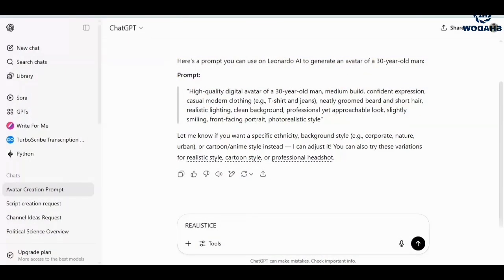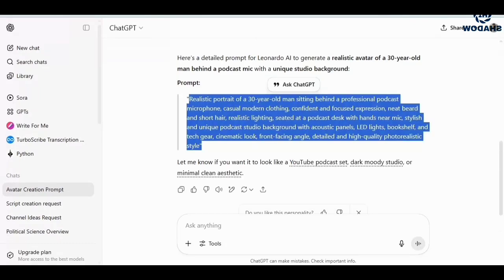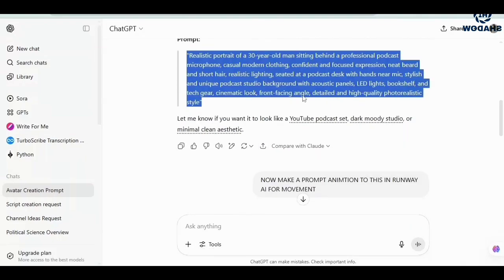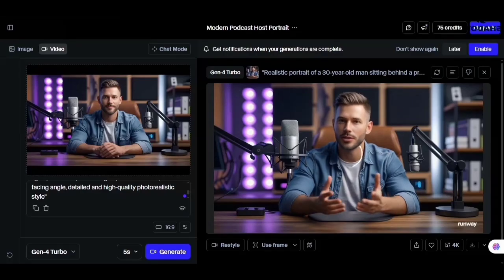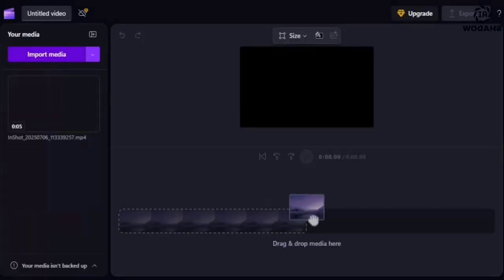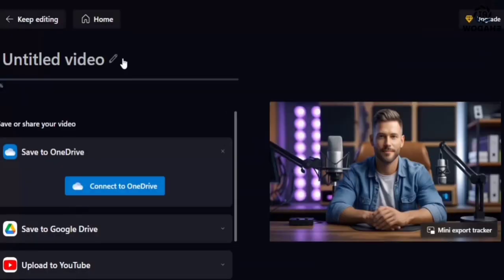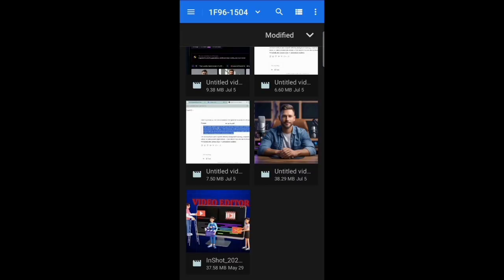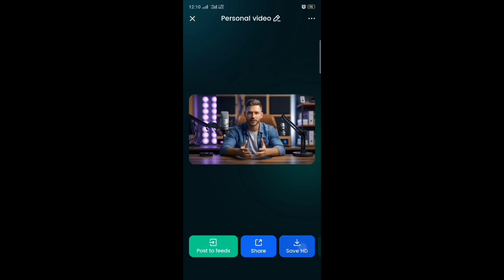How to make ai talking avatar free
Learn how to create a free, realistic talking AI avatar using tools like Leonardo AI, Runway, ElevenLabs, Clipchamp, and DreamFace APK! This step-by-step tutorial is perfect for podcasters, YouTubers, and content creators looking to make viral faceless videos with ease.